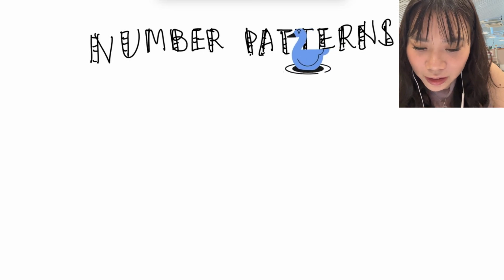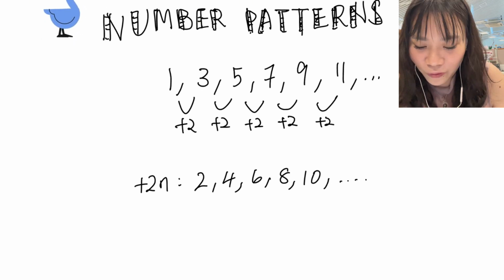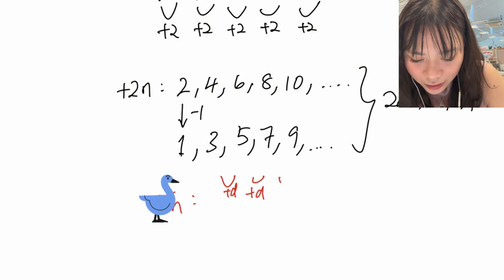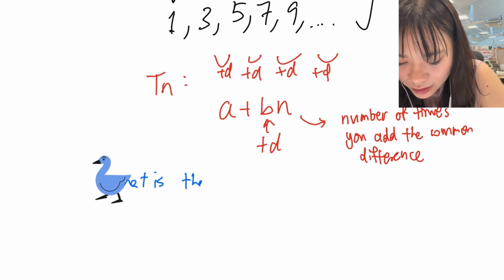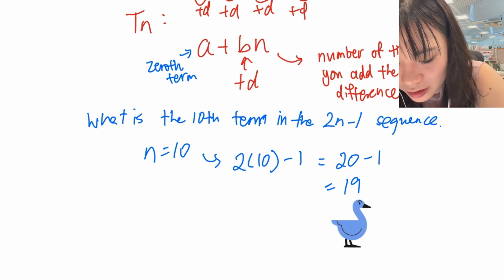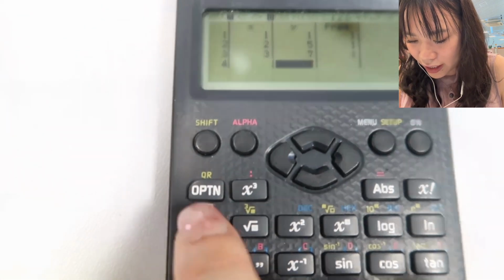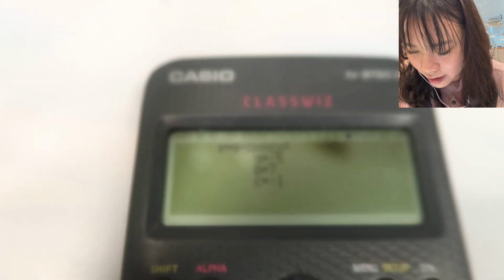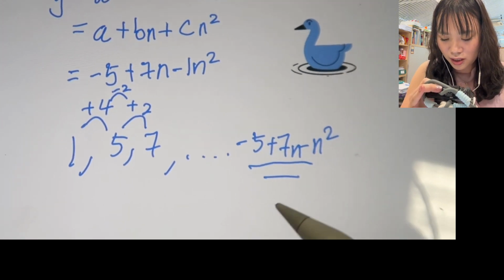Number Patterns Tutorial: How to find n² and n sequence using Casio fx-97SGX